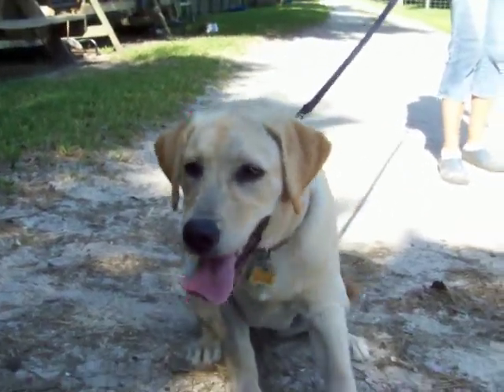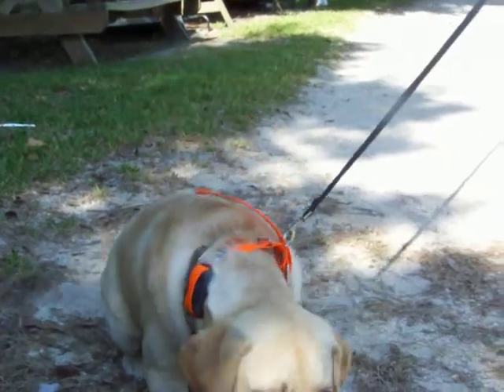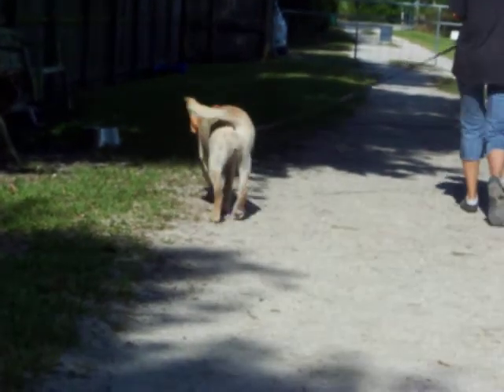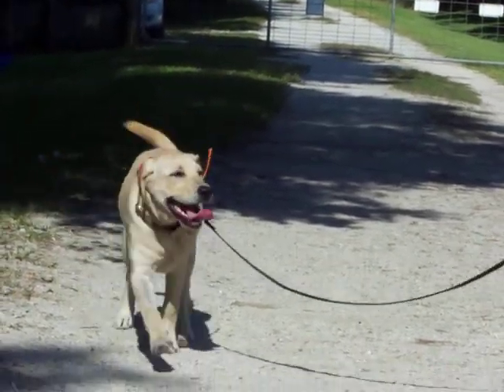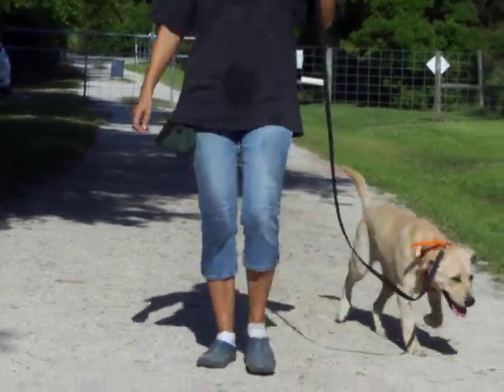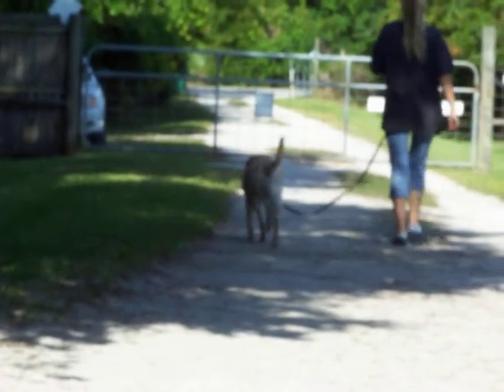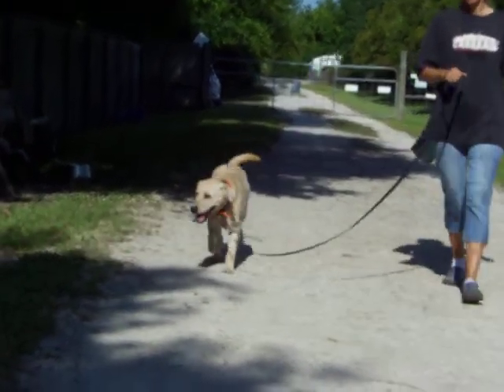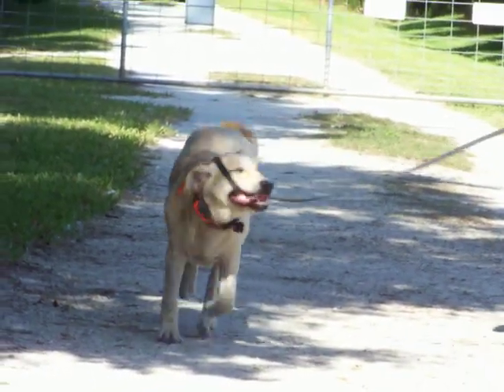Introducing the E-collar/Pager Collar Labrador Ffyona